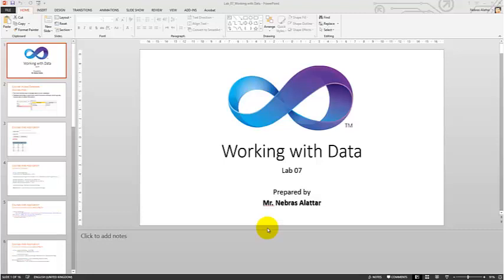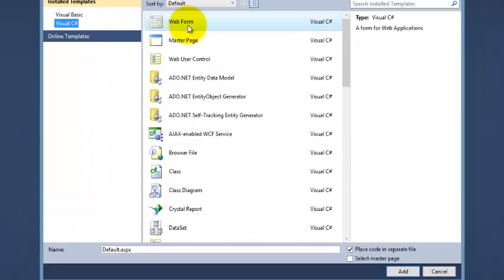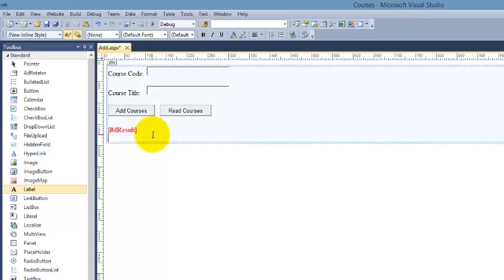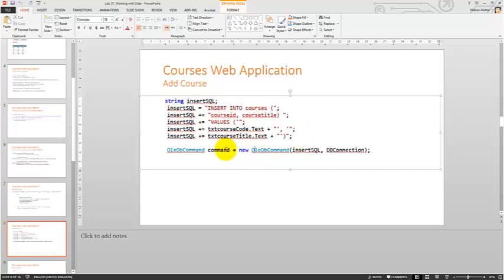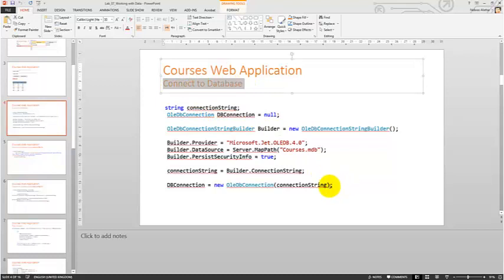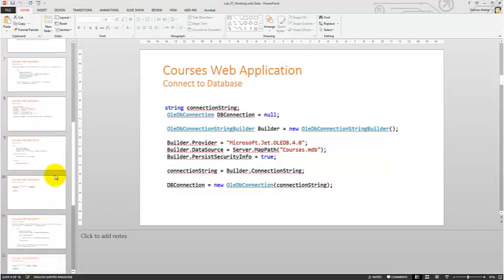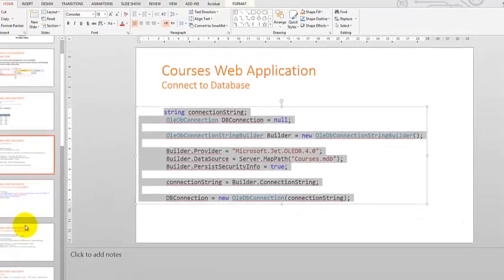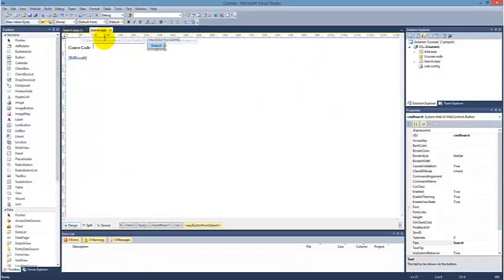Lab7_Working with Data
Wirking with MS Access Database.